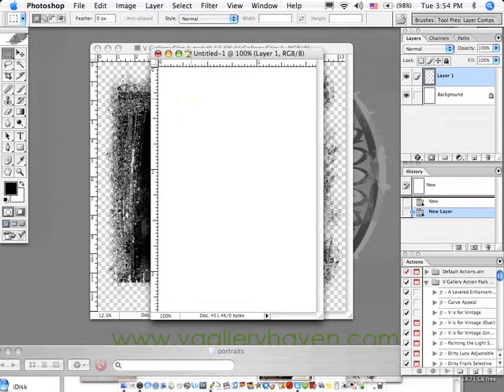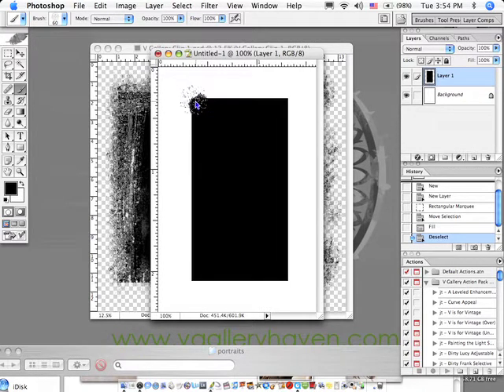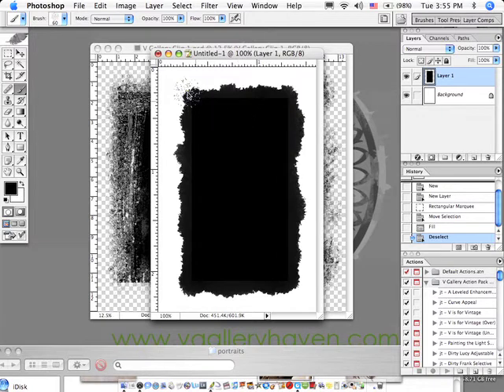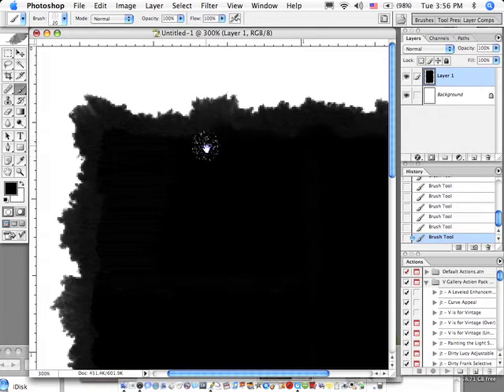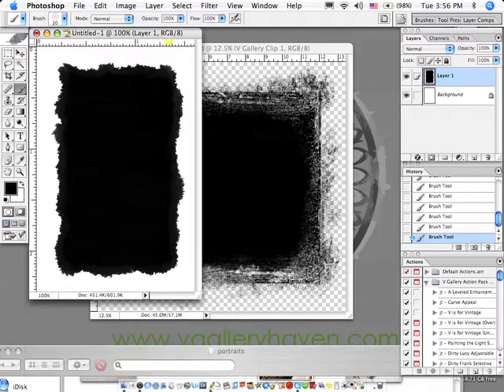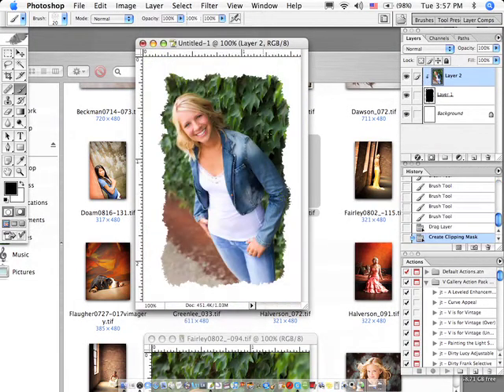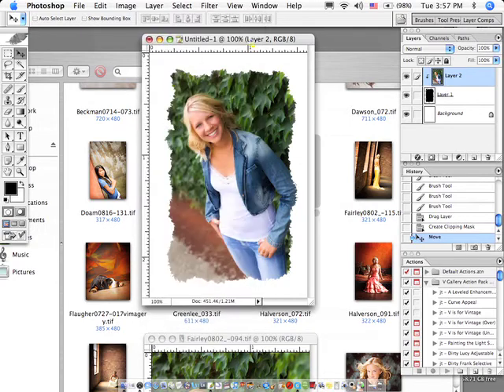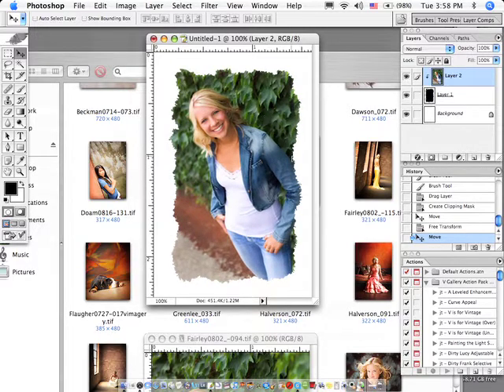V Gallery How-To: Creating and Using Clips